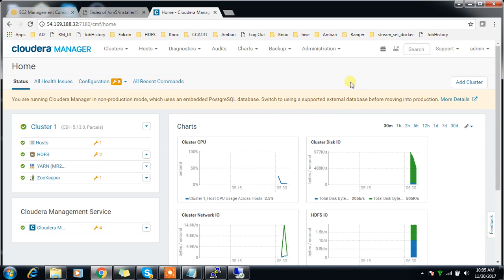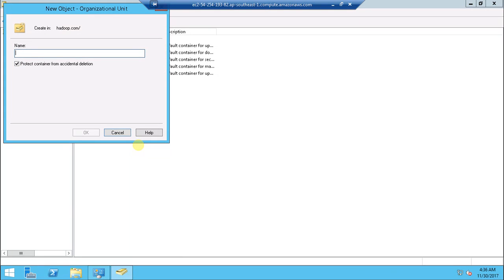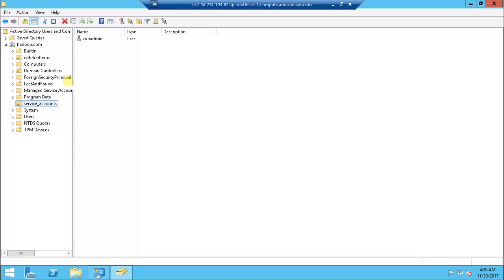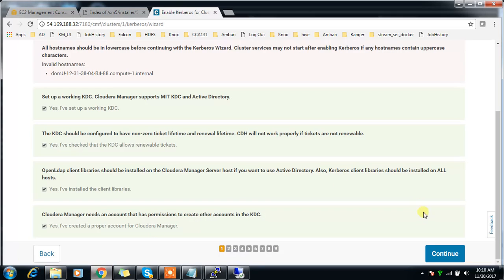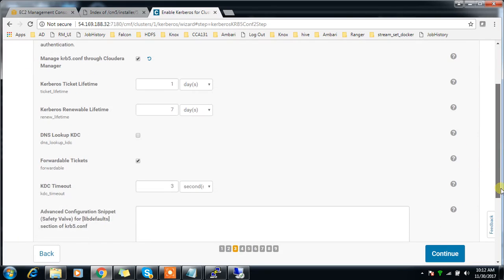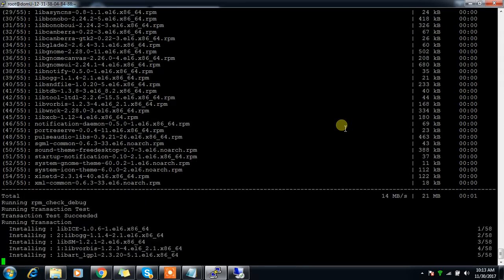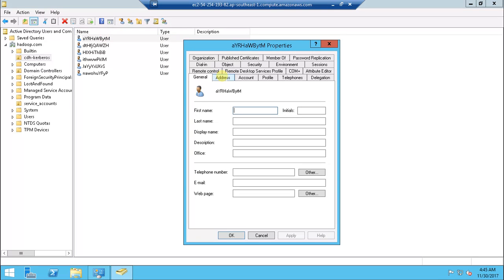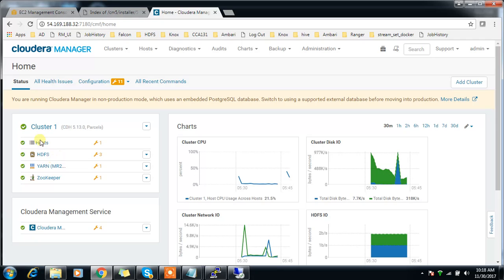Enabling Kerberos on Cloudera Cluster CDH 5.13.0 Using Active Directory hosted on Amazon AWS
Enabling Kerberos on CDH 5.13.0 single node cluster using Active Directory as KDC and Kadmin servers. Please watch my previous videos on CDH and AD installation .